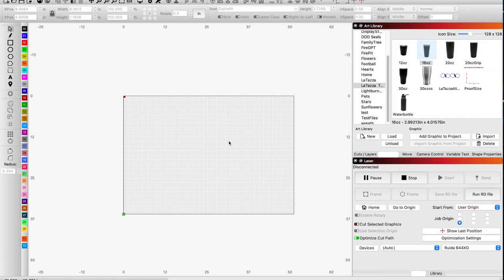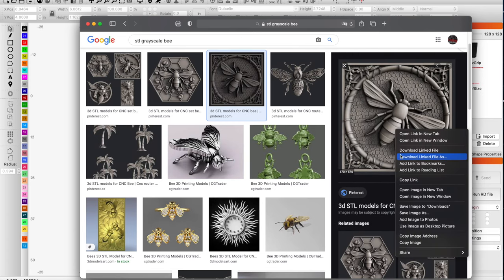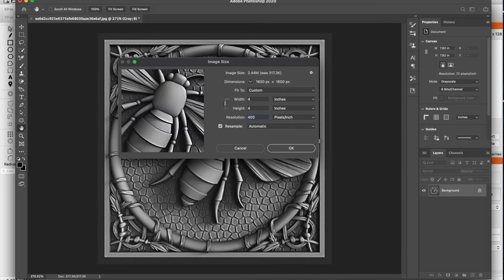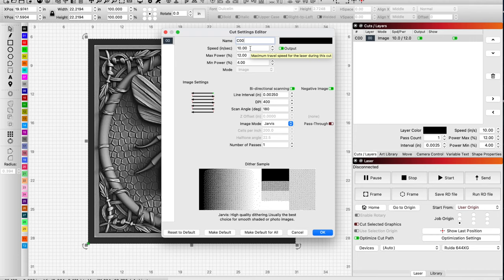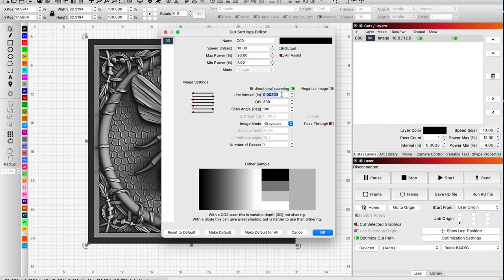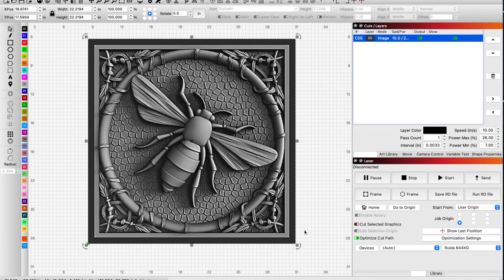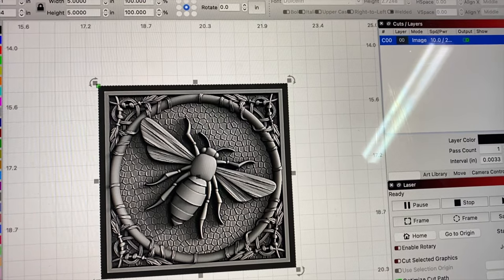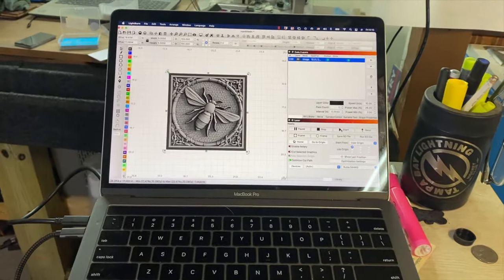How To... 3D Grayscale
Grayscale, 3D relief, STL engraving. How to get the best result, what images to use and some tips and tricks.